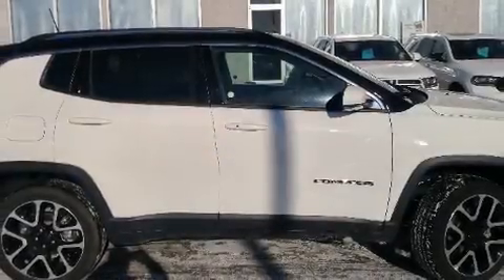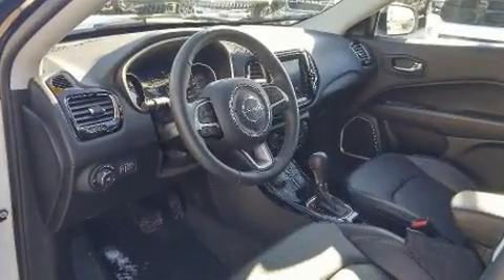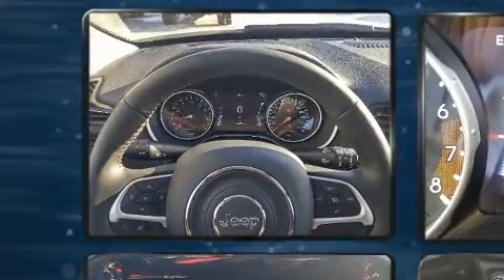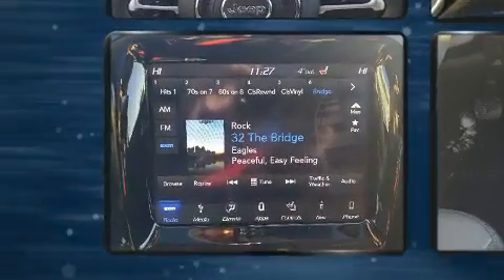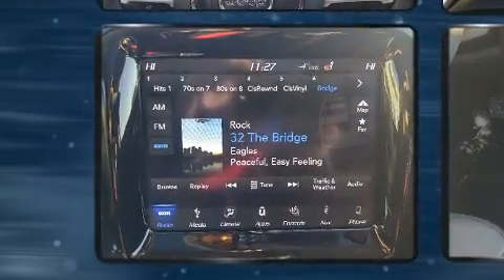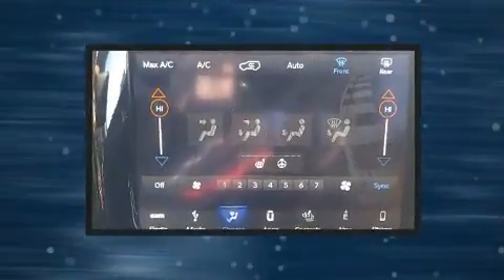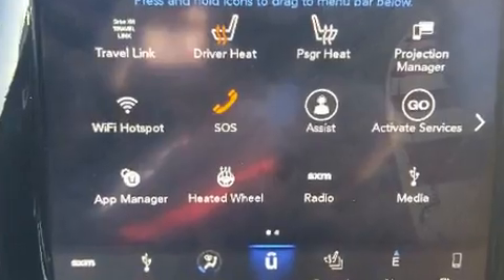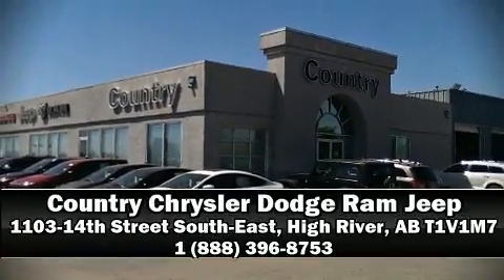2018 Jeep Compass in High River, AB T1V1M7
Come test drive this 2018 Jeep Compass. Smooth gearshifts are achieved thanks to the 2.4 liter 4 cylinder engine, providing a spirited, yet composed ride and drive. Four wheel drive allows you to go places you've only imagined. Jeep prioritized fit and finish as evidenced by: 1-touch window functionality, heated seats, telescoping steering wheel, turn signal indicator mirrors, power windows, a roof rack, and a split folding rear seat. Features such as automatic climate control and leather upholstery prove that economical transportation does not need to be sparsely equipped. Jeep also prioritized safety and security with features such as: head curtain airbags, front side impact airbags, traction control, brake assist, anti-whiplash front head restraints, ignition disabling, and 4 wheel disc brakes with ABS. Electronic stability control stands out as a technologically savvy innovation, keeping you better connected to the road. This vehicle has achieved Certified Pre-Owned status, by passing Jeep's rigorous certification process. Our aim is to provide our customers with the best prices and service at all times. Please don't hesitate to give us a call.